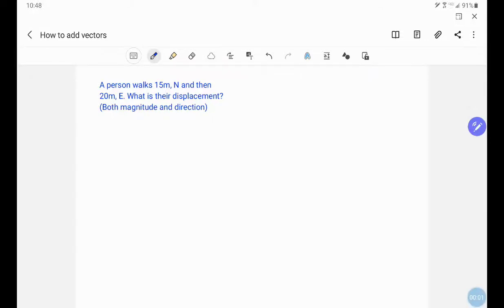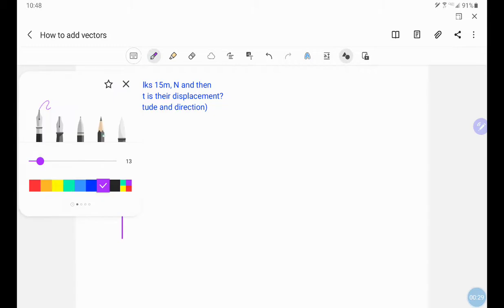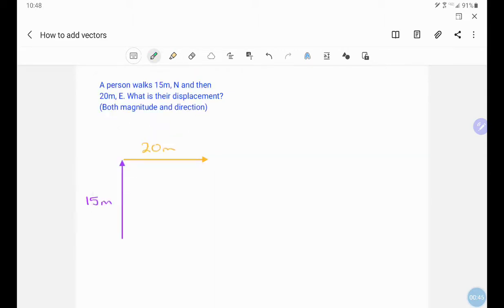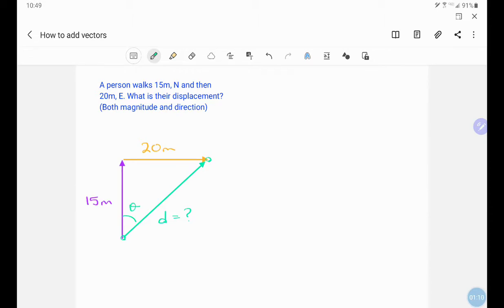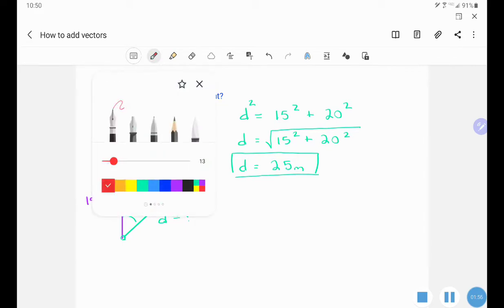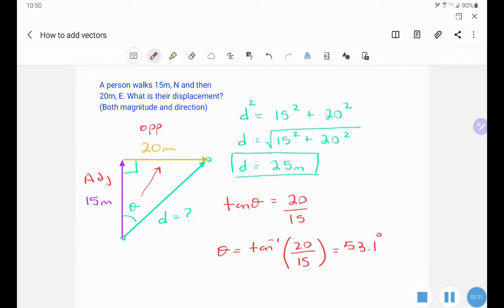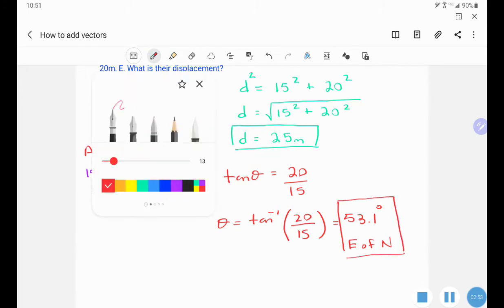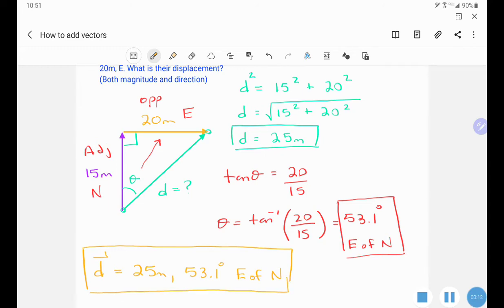Vector Addition 1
A person walks 15m, North and then 20m, East. What is their displacement? (Both magnitude and direction)